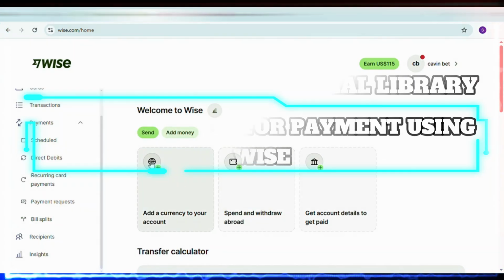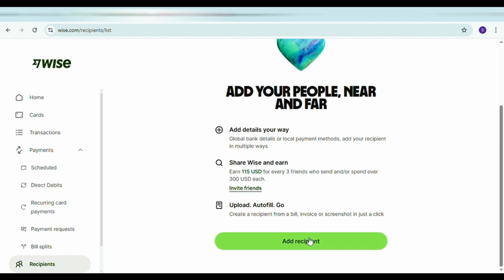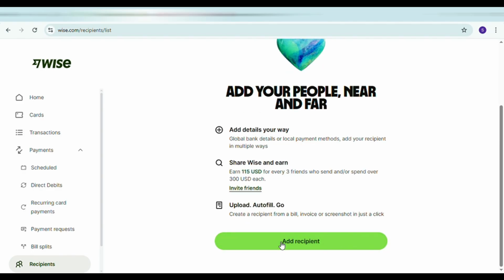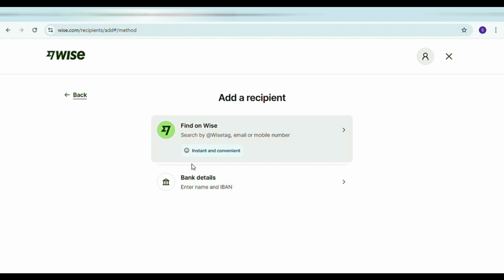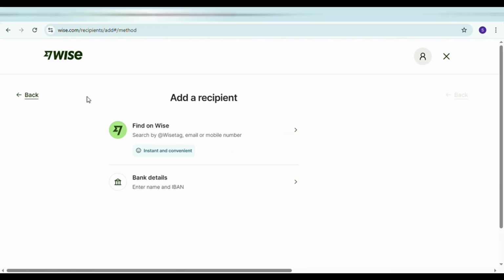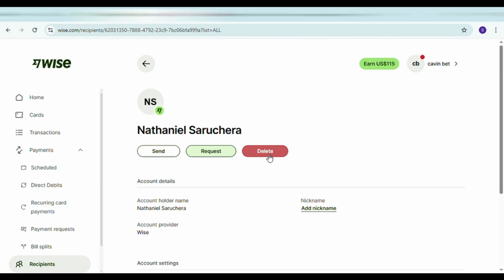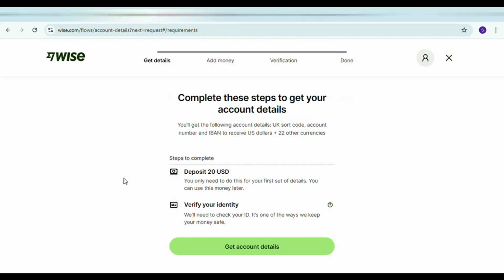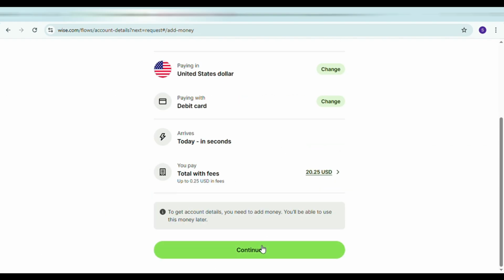How To Send Request Payment Using Wise (Full Tutorial)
Requesting a payment through Wise is simple and efficient, and this full tutorial shows you exactly how to do it. We’ll cover how to generate a payment request link, share it with your client or contact, and receive the funds directly into your Wise account. This method is perfect for freelancers, small business owners, and anyone needing to request payments internationally. You’ll also learn how to customize payment requests with notes, set deadlines, and choose your preferred currency. With Wise’s low fees and great exchange rates, it’s one of the best tools for cross-border payments.